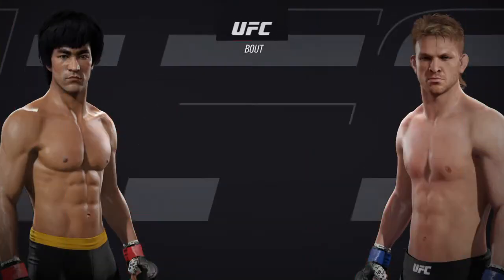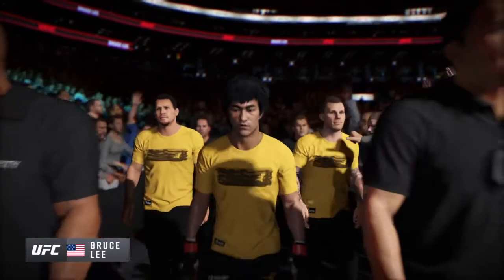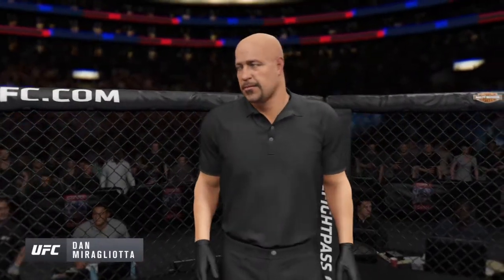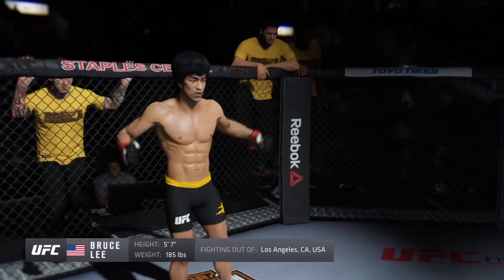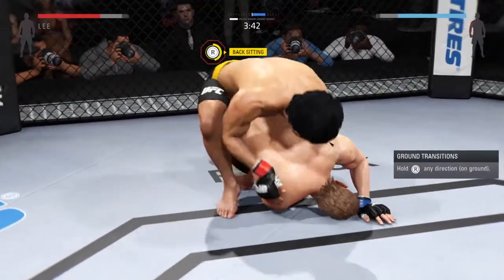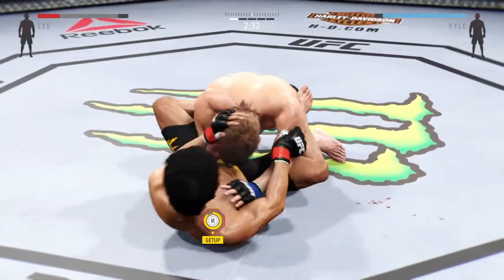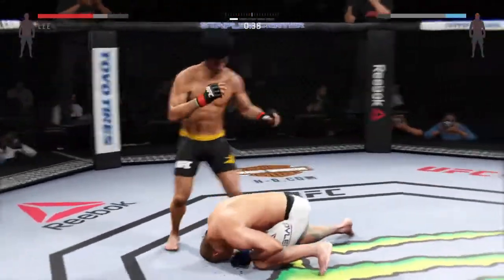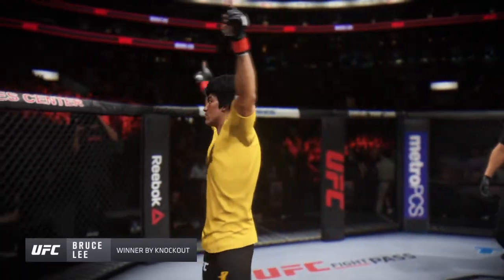Bruce Lee VS The UFC - Mike Pyle